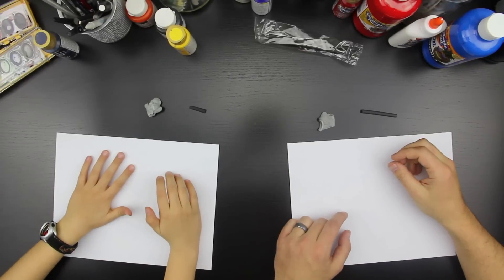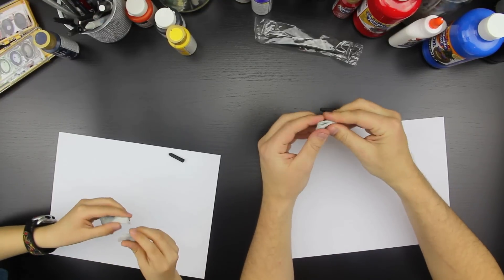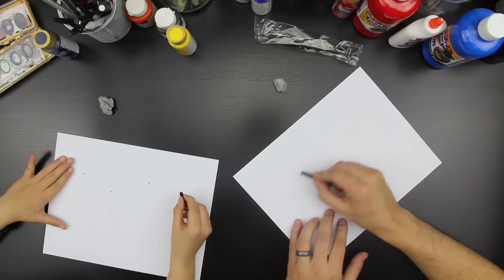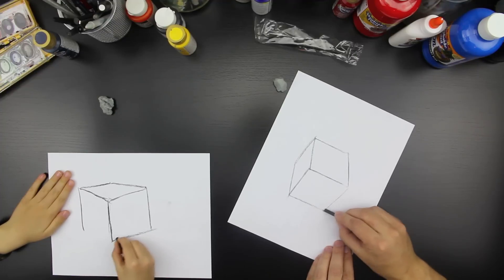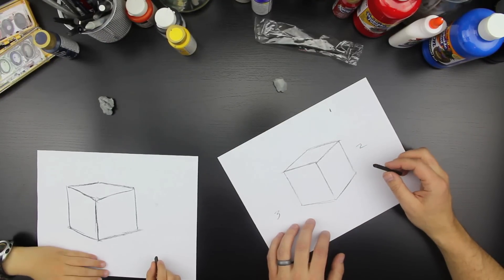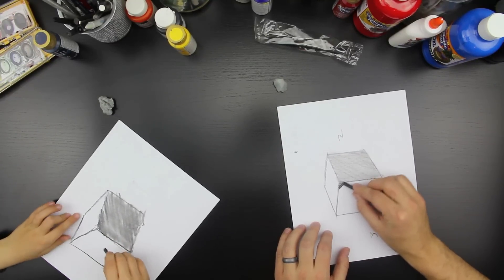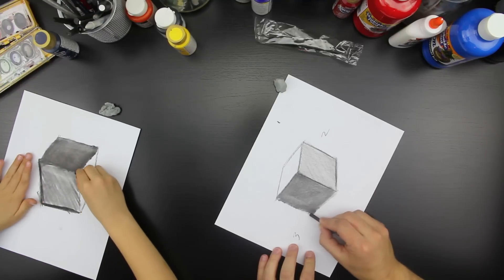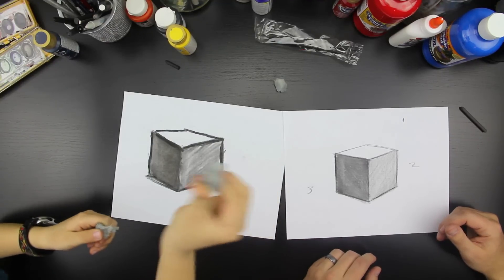How To Shade A Cube (for kids)